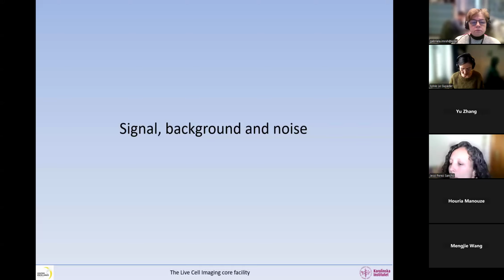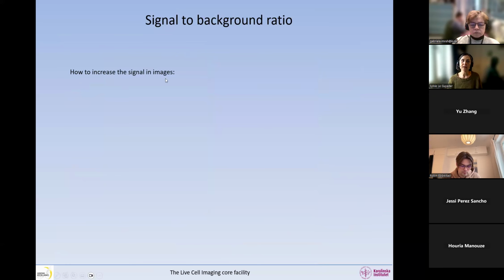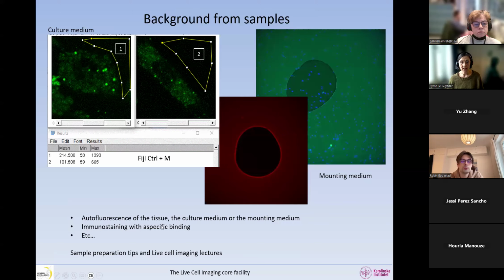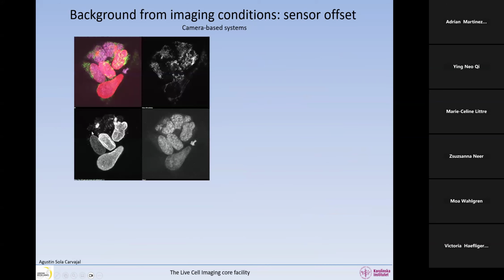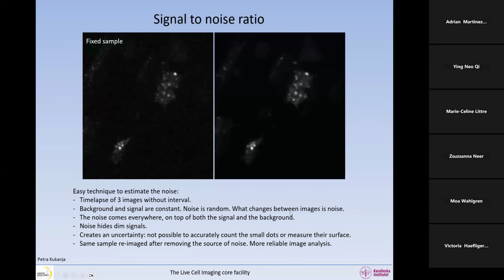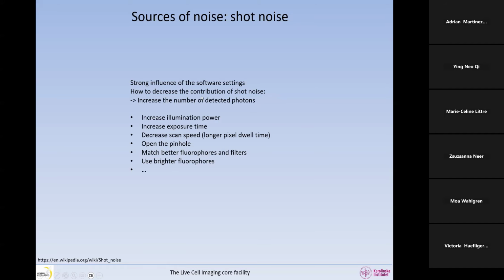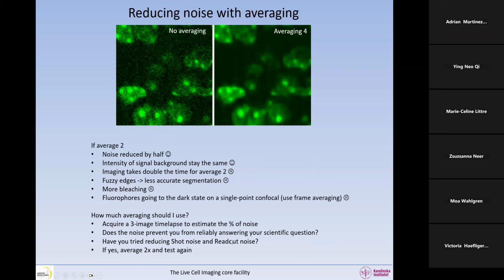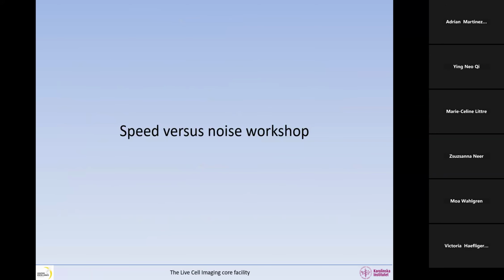Signal, background and noise 2026